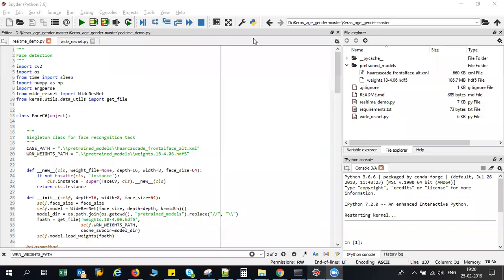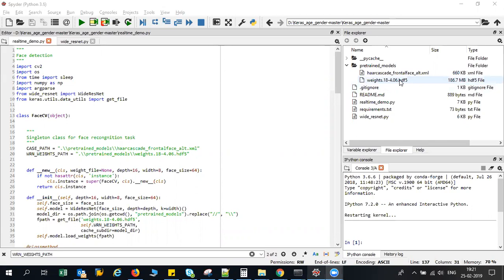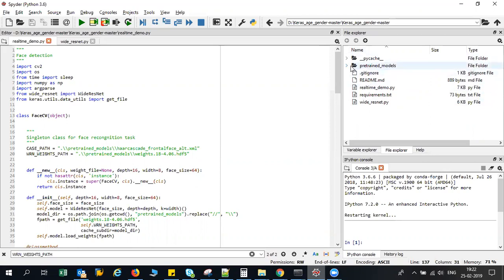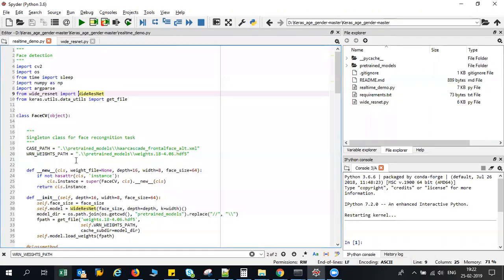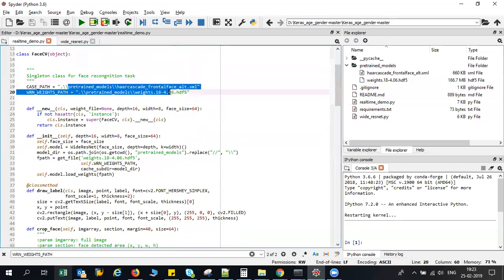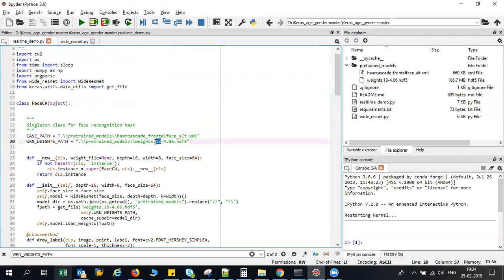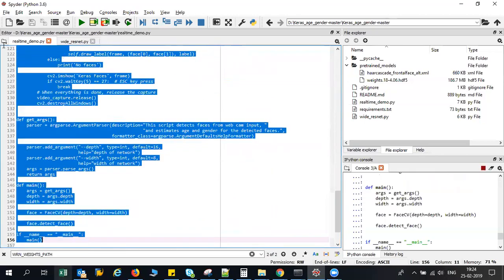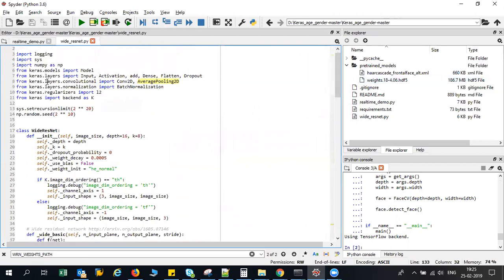Gender Classifier and Age Estimator using Resnet Convolution Neural Network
Here is a Deep learning project where we will implementing a Gender Classifier and Age Estimator using Keras and OpencV

You can buy my book where I have provided a detailed explanation of how we can use Machine Learning, Deep Learning in Finance using python

Amazon url